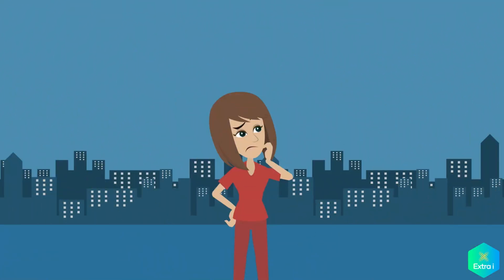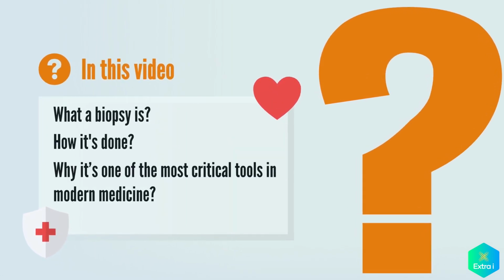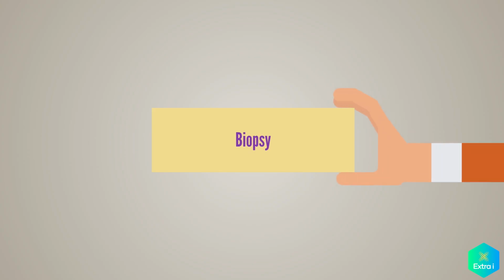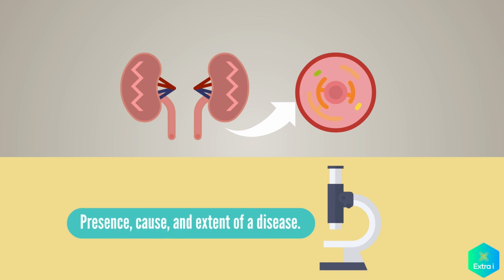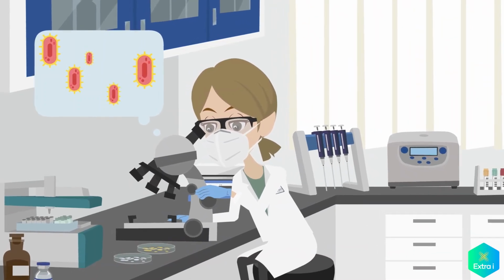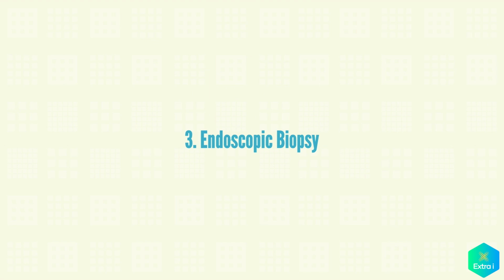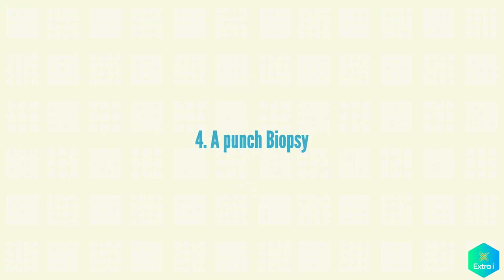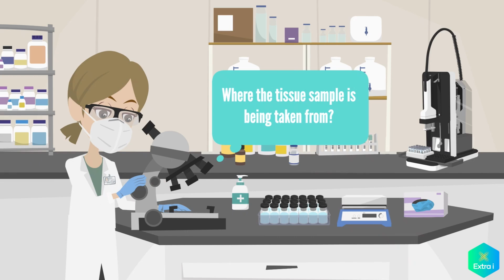Biopsy Explained: What Happens & What it Means.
A biopsy is a crucial medical procedure used to diagnose various conditions, including cancer and other diseases. But what actually happens during a biopsy, and what does it mean for patients? In this video, we break down:

✅ What is a Biopsy?
✅ Types of Biopsies (e.g., breast biopsy, liver biopsy, fine needle biopsy, shave biopsy, bone marrow biopsy, punch biopsy, endoscopic biopsy)
✅ How Biopsies Help in Diagnosis
✅ Symptoms & Causes That Lead to a Biopsy
✅ The Biopsy Process – What to Expect
✅ Biopsy Results: What Do They Mean?
✅ Treatment Options & Next Steps

Whether it's a stereotactic breast biopsy, MRI breast biopsy, or a needle biopsy, understanding this procedure can help ease anxiety and prepare patients for the journey ahead. Learn how pathology labs analyze tissue samples and how doctors use biopsy results to develop personalized treatment plans.

📢 Have questions or personal experiences with biopsies? Drop them in the comments below!

[ Biopsy Explained: What Happens & What it Means.,Extra i - Health,breast biopsy,biopsy,shave biopsy,liver biopsy,diagnosing a biopsy,the journey of a biopsy,stereotactic,breast cancer,breast cancer imaging,breast,patient,patient education,pathology,animations,fine needle biopsy,cancer,biopsies,bone marrow biopsy,endoscopic biopsy,a punch biopsy,local anaesthetic,mri breast biopsy,laboratory,doctor,surgery,disease,medical,animation,tests,needle biopsy,education ]